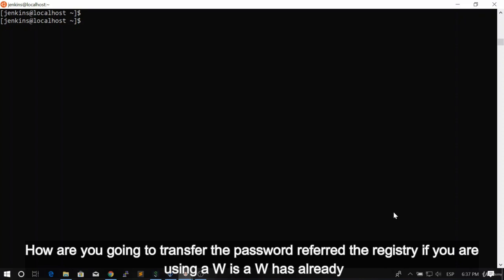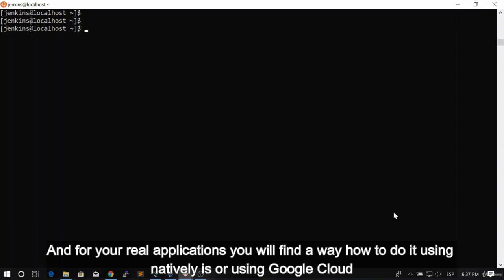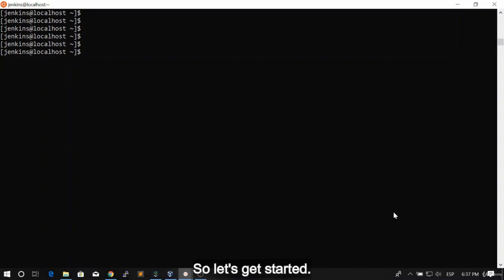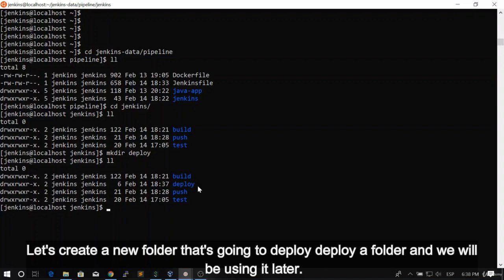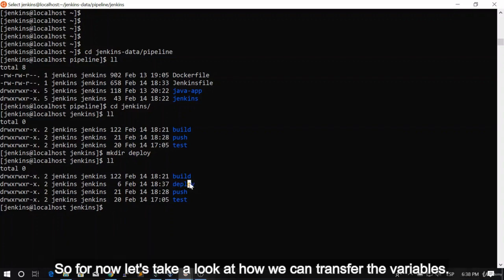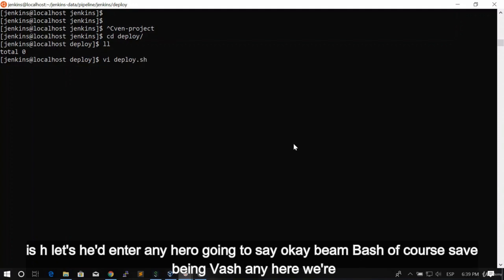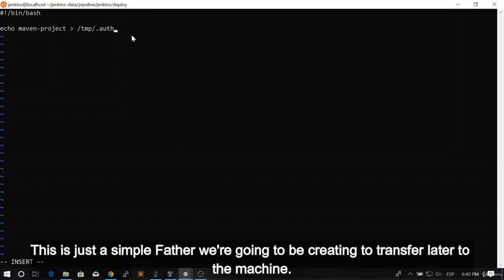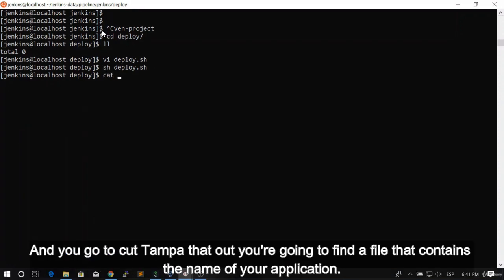143 Deploy Transfer some variables to the remote machine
15. CICD + Jenkins Pipeline + Docker +  Maven